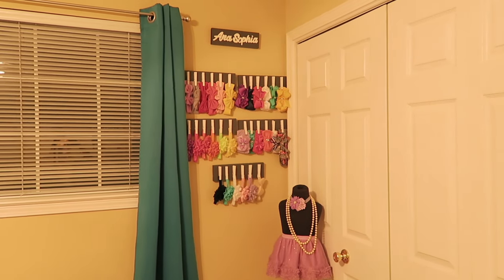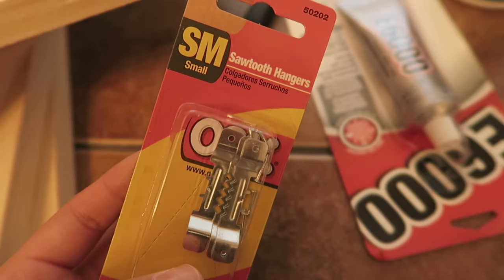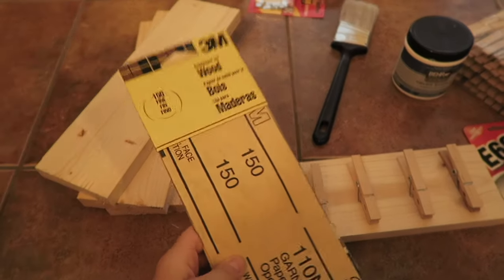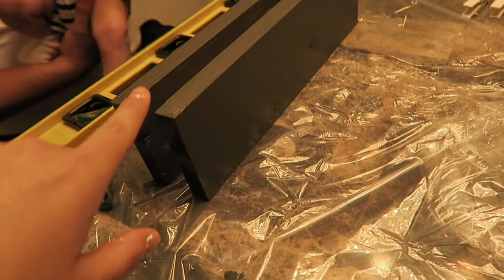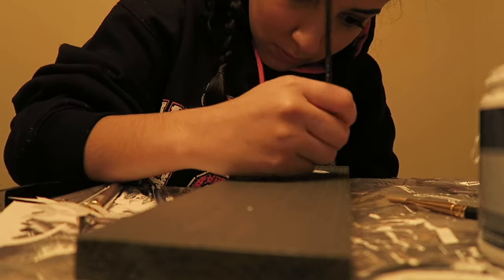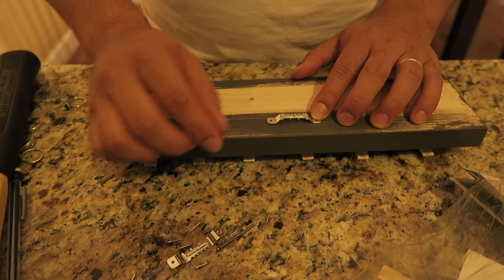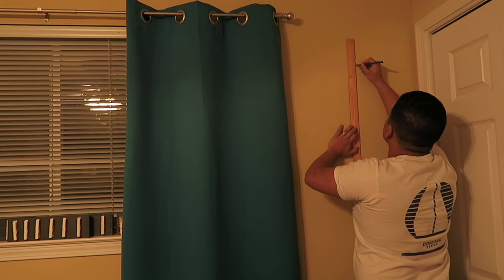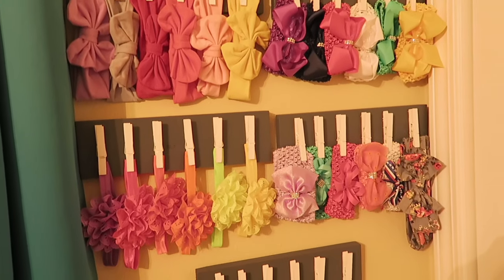DIY Wooden Headband Holder! | EASY DIY